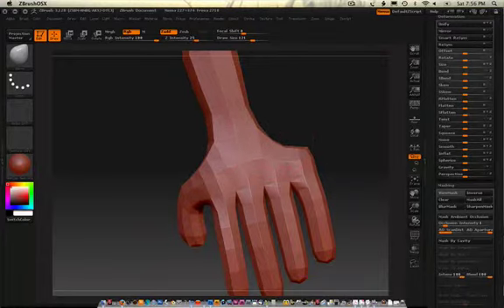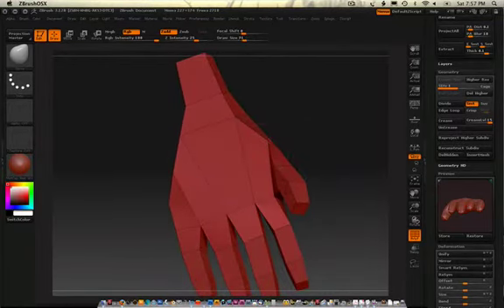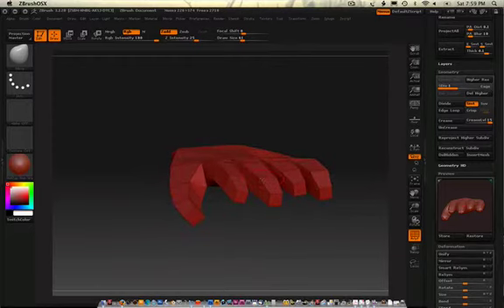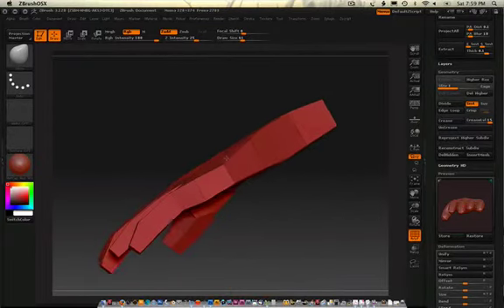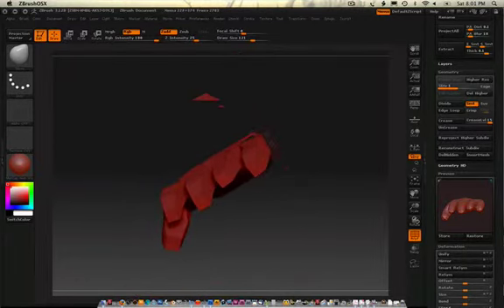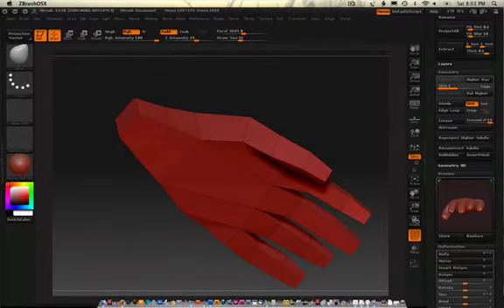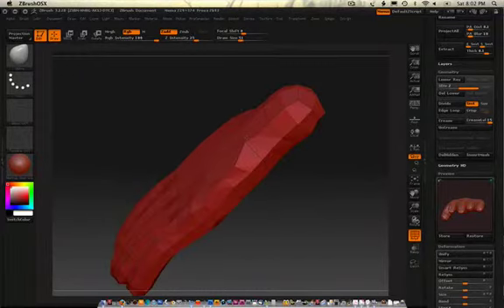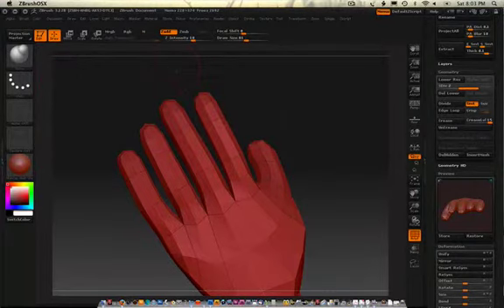0024 zbrush (move and smooth)